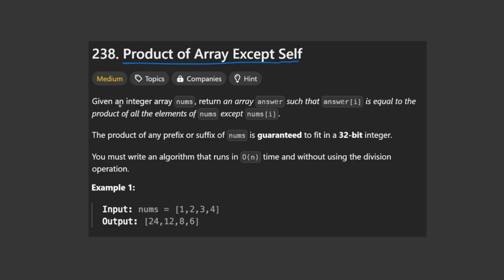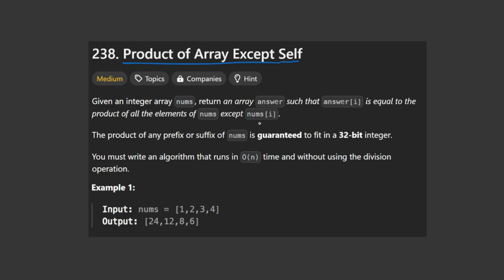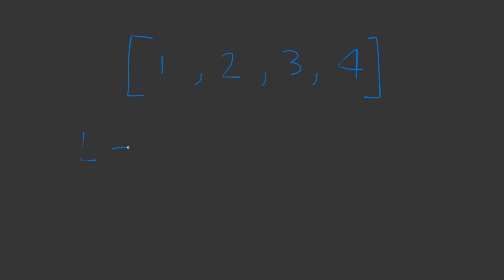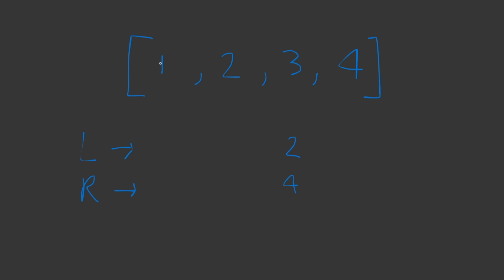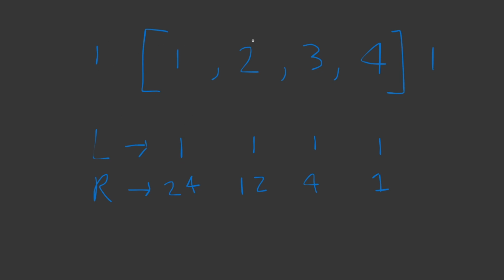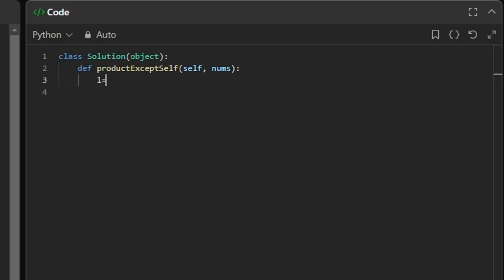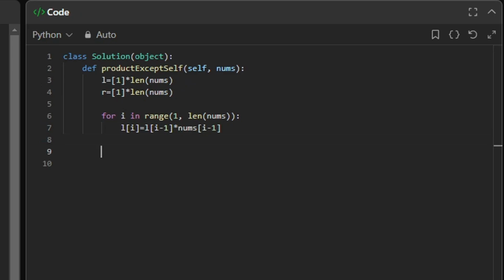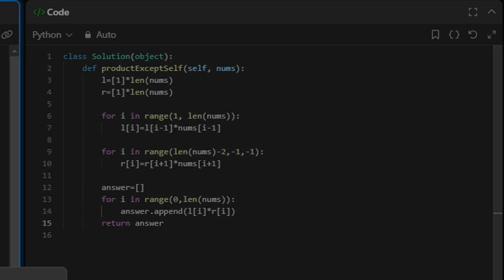Solving Leetcode 238 - Product of Array Except Self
In this video, we learn how to solve a Leetcode medium problem and understand an in-depth explanation related to arrays. This problem is more advanced than anything we've posted before so it should prove to be a challenge!